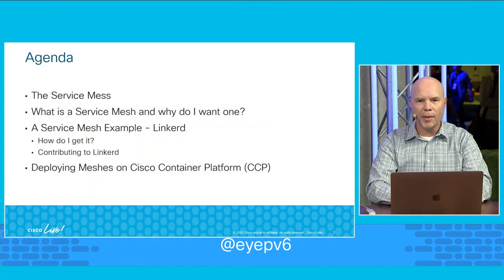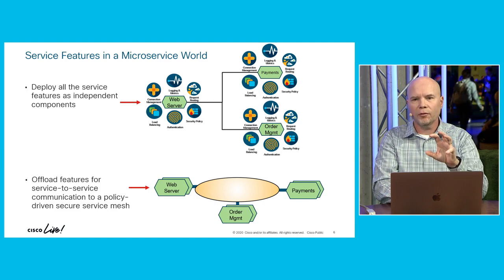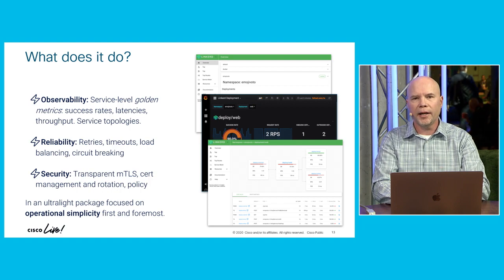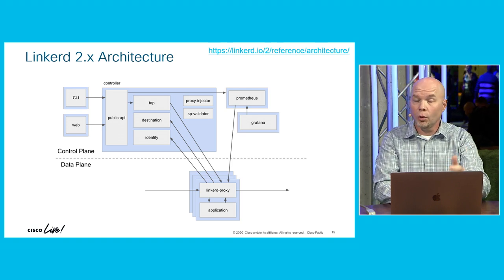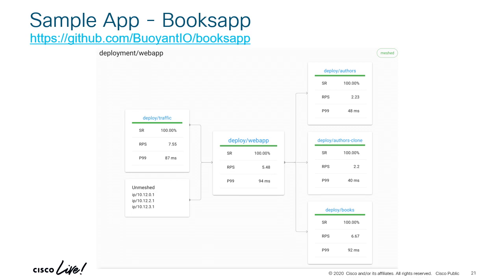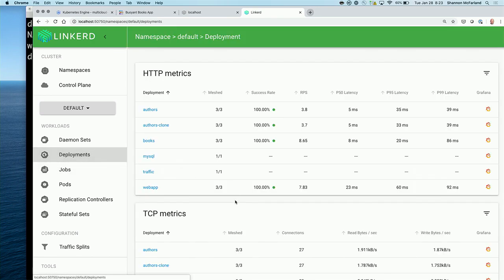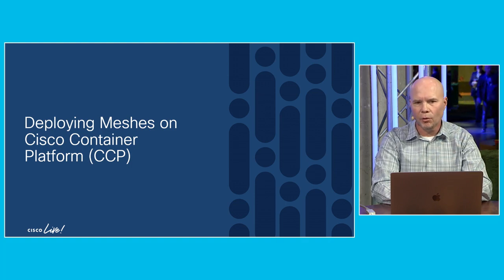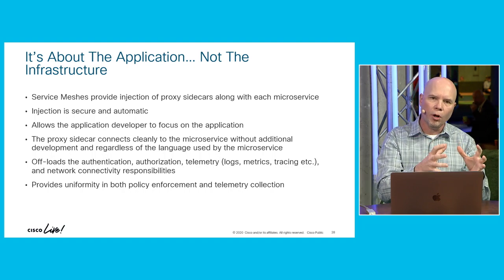Master Series | Meshing with Your Mess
Cisco Live 2020, Barcelona Master Series with Shannon McFarland.

The Master series offers a unique opportunity to meet and engage with Cisco's top speakers virtually.

Look for sessions on-demand at ciscolive.com. Follow ‘Cisco Live Europe’ on social media and join the conversation using CLEUR.